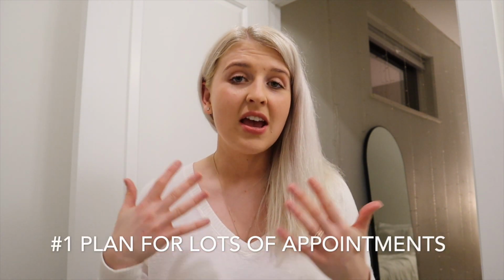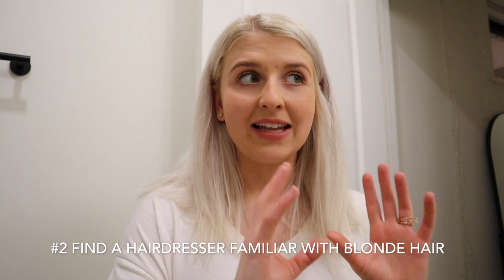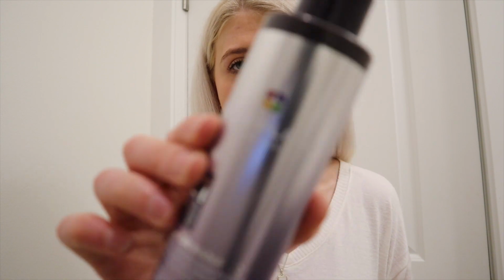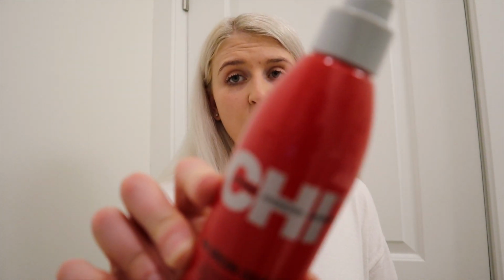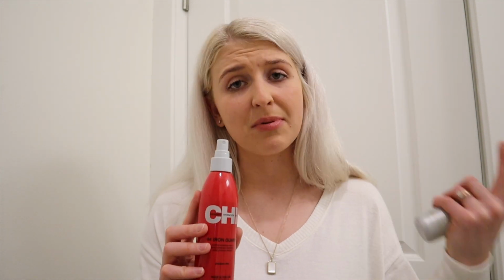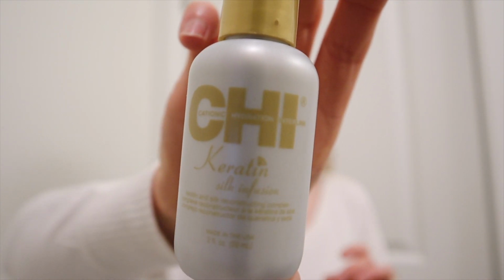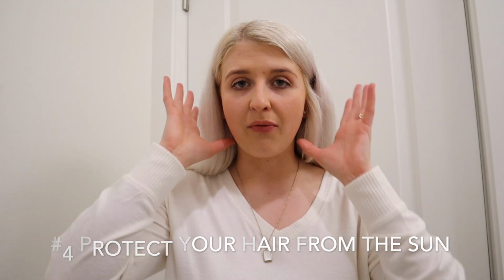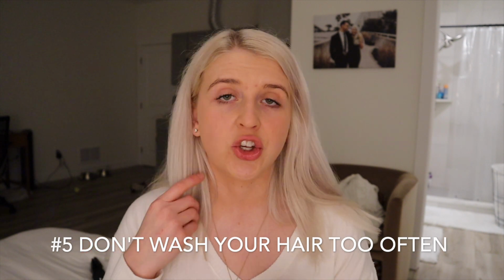MY HAIR CARE ROUTINE | How to Maintain Platinum Blonde Hair (In Dry Climate)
Today I talk all things about my hair care routine and how I maintain my platinum blonde hair. Blonde hair is notorious for being dry and frizzy, but it doesn't have to be. I share with you the routine I follow to make sure my hair is happy, healthy, and hydrated all throughout Alaska's long and dry winters. Please let me know if you have any questions!